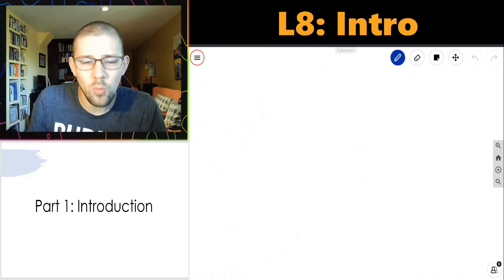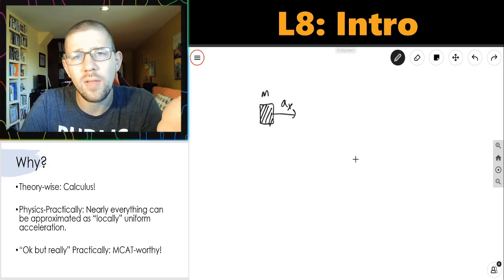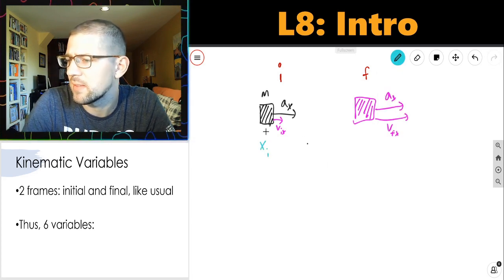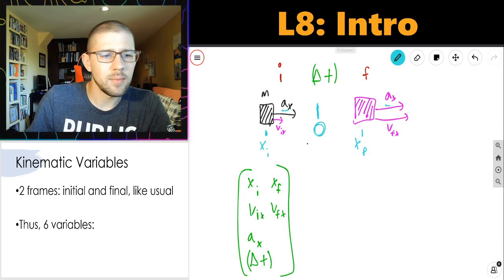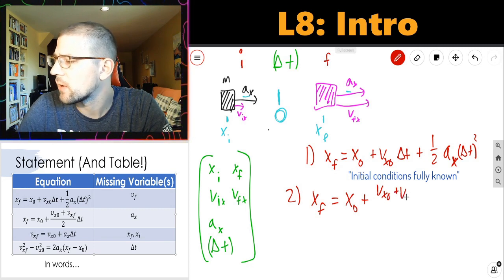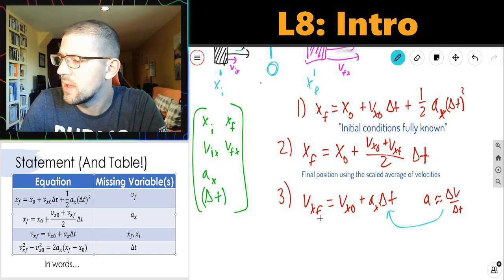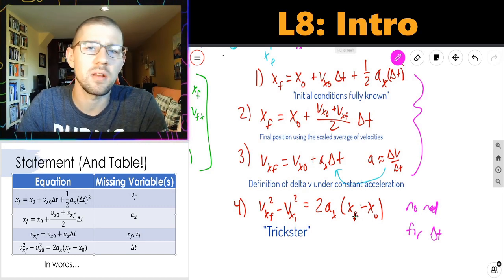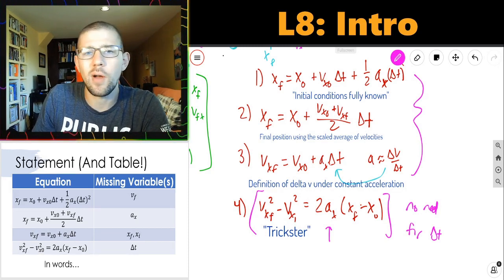Intro: Lecture 8, Kinematic Equations